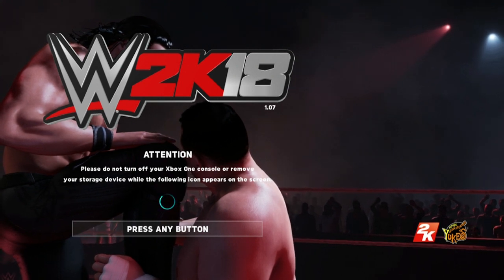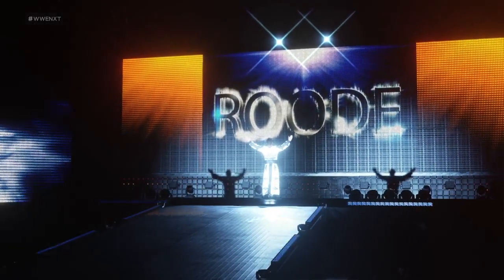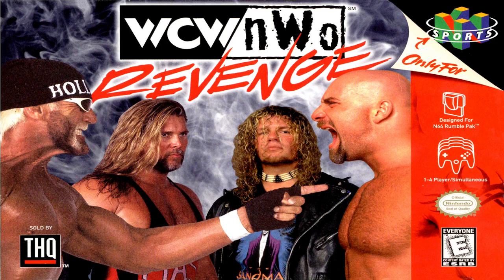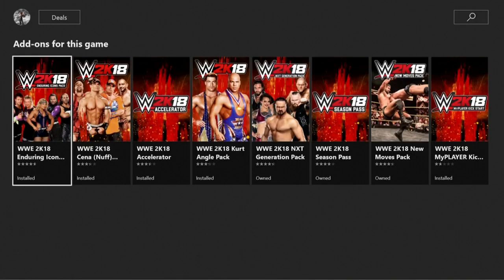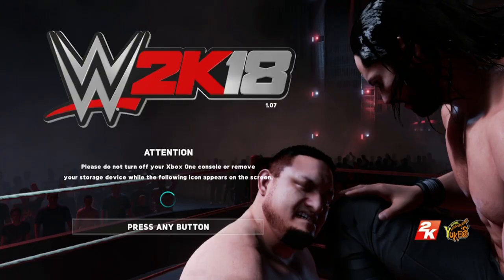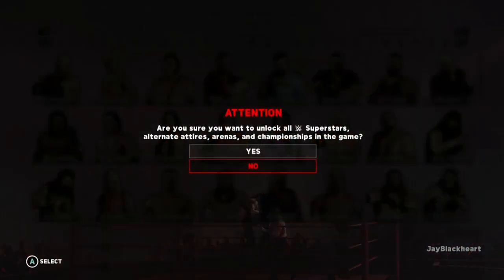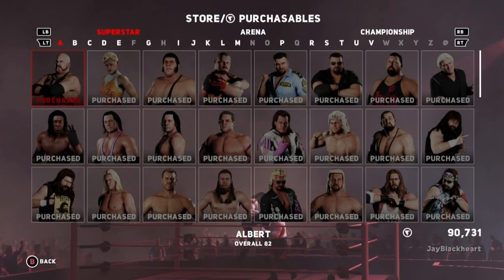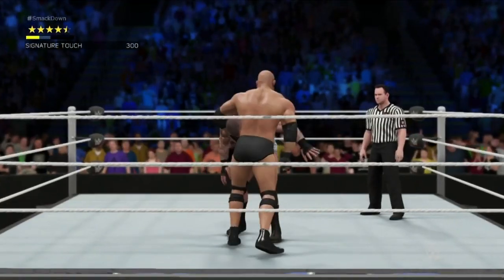How To Unlock Everything In WWE 2K18 (Xbox One, Playstation 4, Nintendo Switch)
I have been a fan of Wrestling for 20 years starting watching WWF in the late 90s, followed by WCW in 96 in August when the NWO was just forming among the likes of ECW when they were on TNN. Today i am a avid watcher of Wrestling in all Regions among the United Kingdom, Japan, South Africa, ETC. This playthrough will feature multiple Episodes of Blackheart in his journey to becoming WWE, WCW, ECW Champion! If you're a fan of the WWE 2K Franchise along with Wrestling period, then let's play WWE 2K18!

WWE 2K18
WWE 2K18 is an upcoming professional wrestling video-game being developed by Yuke's and Visual Concepts, and is published by 2K Sports. The game is set to release on October 17, 2017. It is the nineteenth game in the WWE game series (fifth under the WWE 2K banner) and is serving as the follow up to WWE 2K17 (released in 2016).

On June 19, 2017, 2K released a trailer revealing Seth Rollins featured in the game's cover art. The trailer, with the tagline "Be Like No One", features Rollins vandalizing and burning down a fictitious WWE Warehouse in Stamford, Connecticut. A deluxe edition was also announced, giving players access to the game 4 days early along with the season pass and additional in-game content yet to be announced.
The game will not be released on 7th generation consoles.
Just like 3 previous titles, It will release on PC next year between February-April.

WWE 2K18 INFO
Name: WWE 2K18
Developer: Yuke's
Publisher: 2K Sports
Platforms: Playstation 4, Xbox One, PC,
Release Date: October 17, 2017
Genre: Professional Wrestling, Fighting

WWE 2K18 Complete Walkthrough
WWE 2K18 Complete Lets Play
WWE 2K18 Complete Playthrough

How to Play WWE 2K18
How To Unlock Everything In WWE 2K18
Full WWE 2K18 Lets Play
WWE 2K18 Full Playthrough
WWE 2K18 Full Walkthrough

Wrestlers and Managers Featured on WWE BLACK Universe